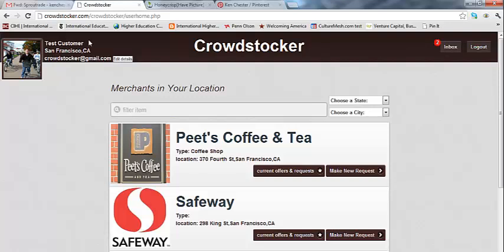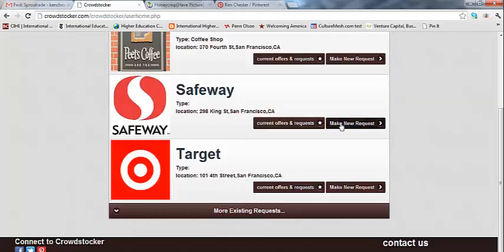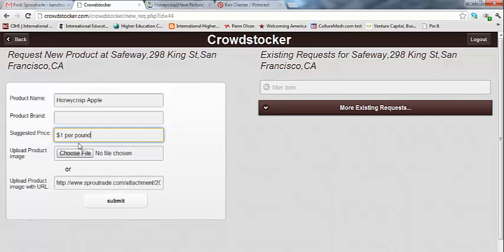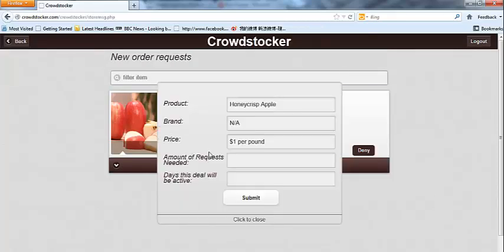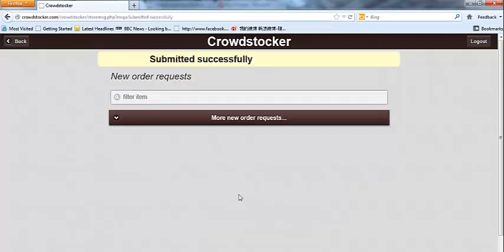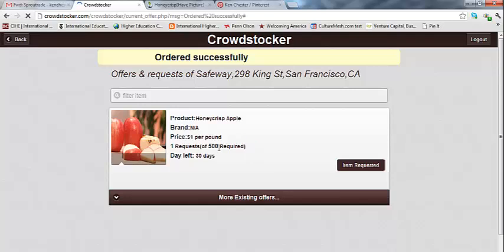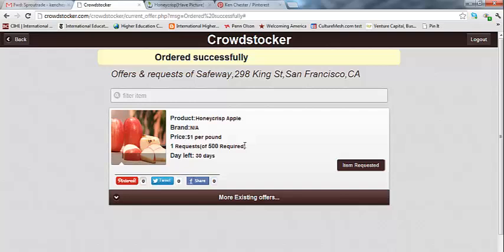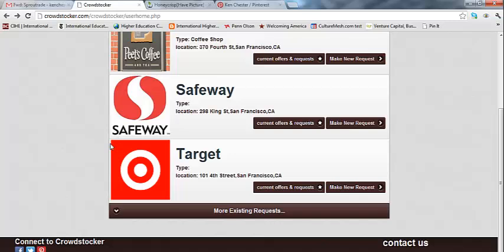Crowdstocker introduction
This video explains why Crowdstocker was created as a spin-off of the Sproutrade agri e-commerce platform.